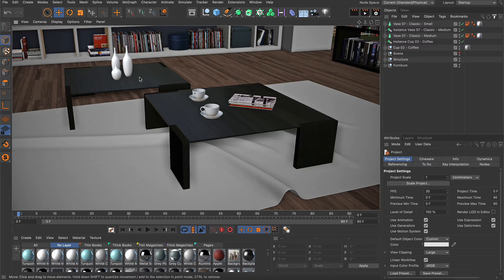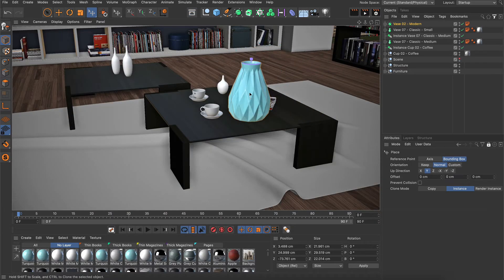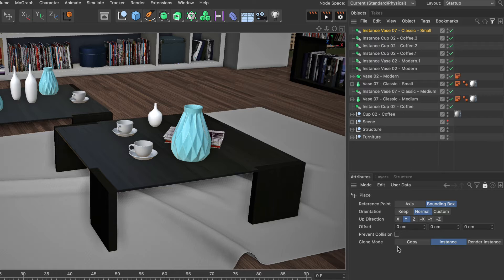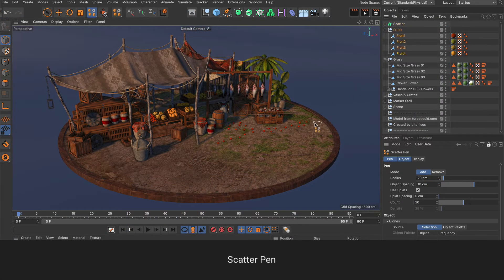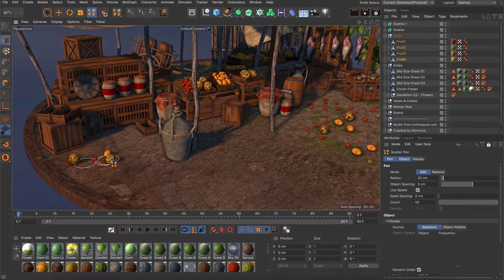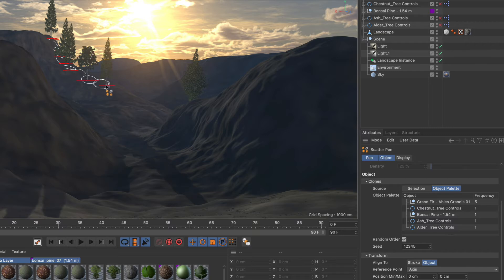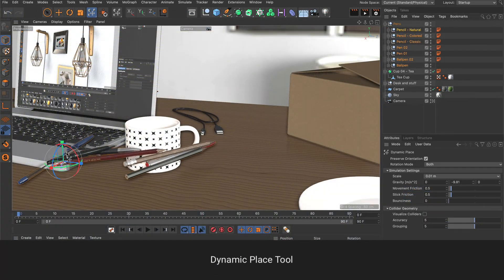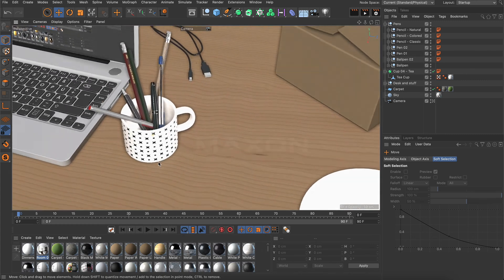Cinema 4D S24 - Placement Tools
This latest release for subscribers includes a brand-new asset management system and powerful new placement tools. With S24, you can easily browse and obtain models, materials and other assets, and intuitively place them within your scenes. The release also includes key workflow enhancements and a sneak peek at continued progress on the Scene Nodes and Scene Manager interfaces to the new core.

You want to try out for yourself what Cinema 4D S24 has in store for you? No problem, with our free demo version you can try out the new release for 14 days.